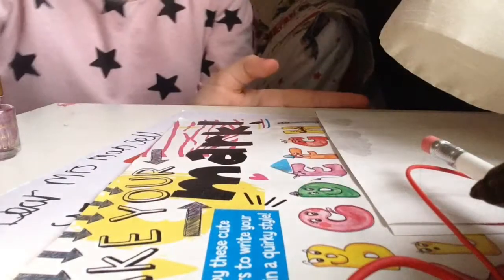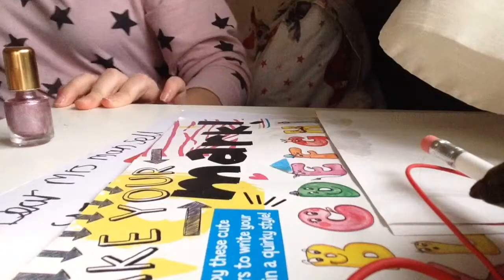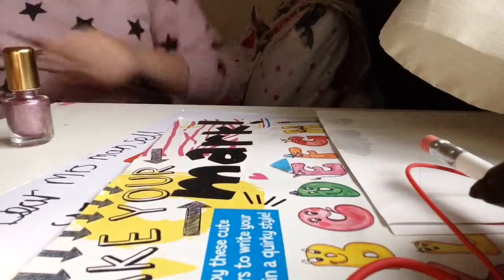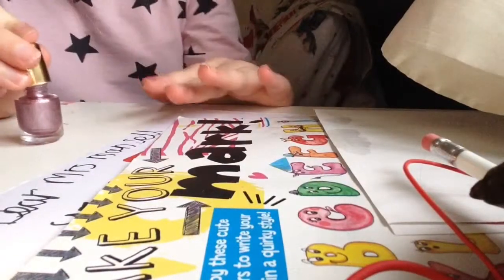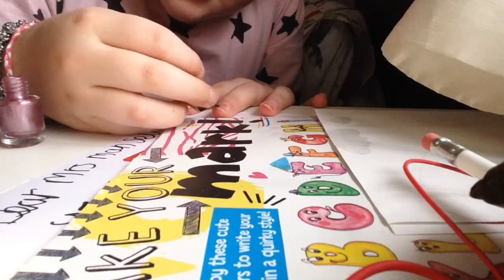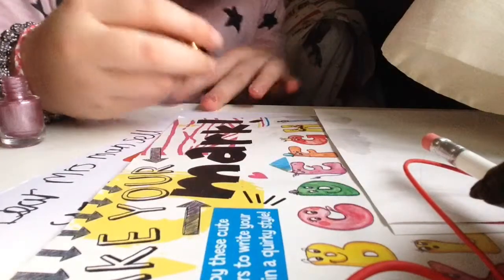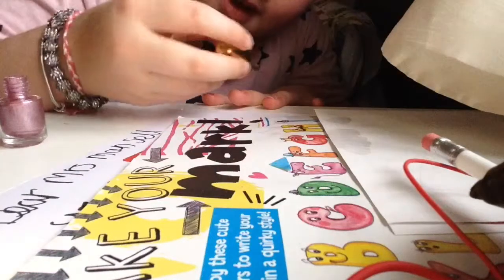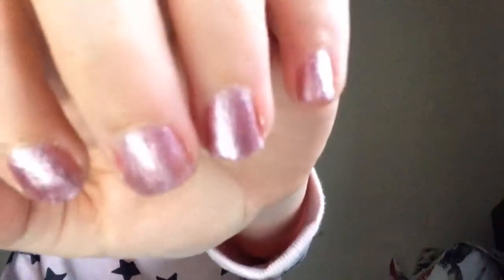Painting my nails 💁🏼😍💅🏻